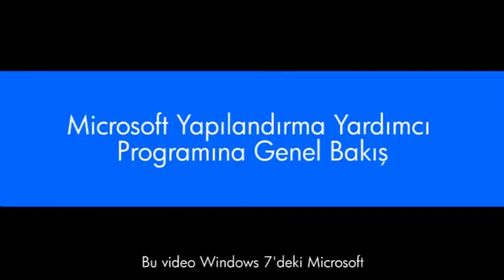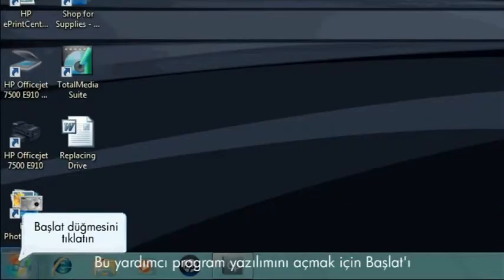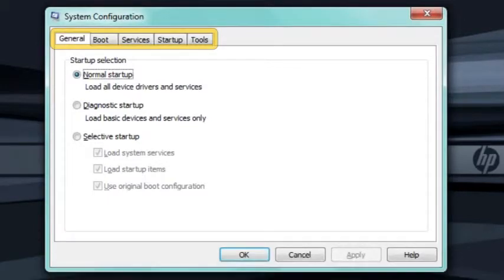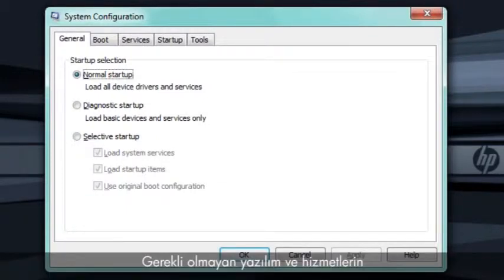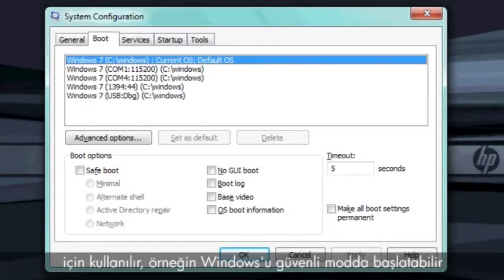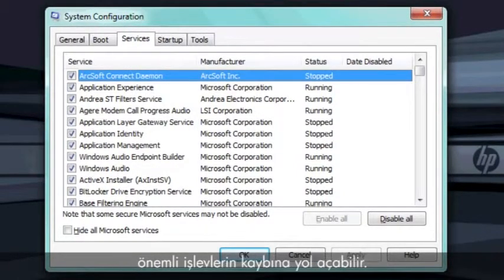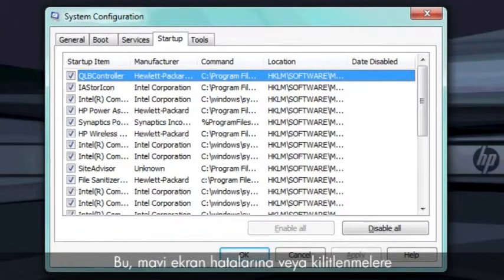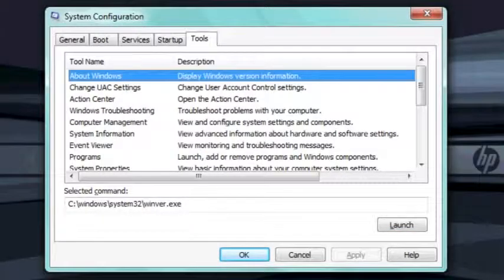Microsoft Yapılandırma Yardımcı Programı'na Genel Bakış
Windows 7'deki Microsoft Yapılandırma Yardımcı Programı için genel bir bakış sunar. Bu video HP tarafından üretilmiştir.